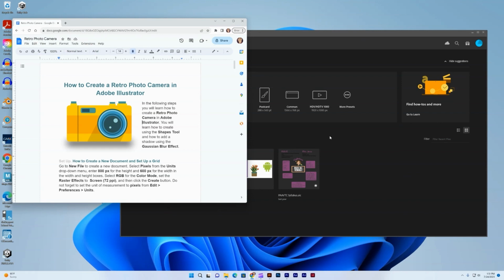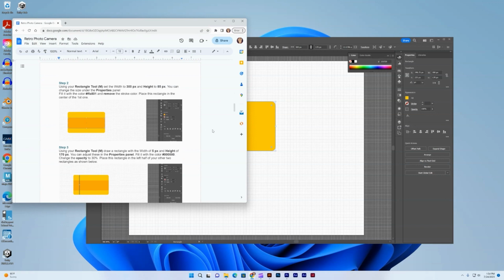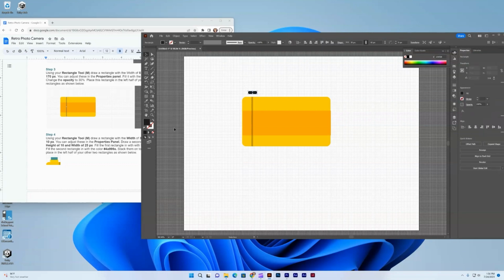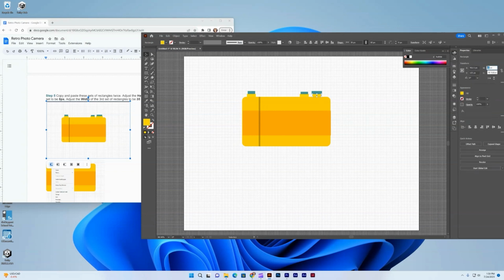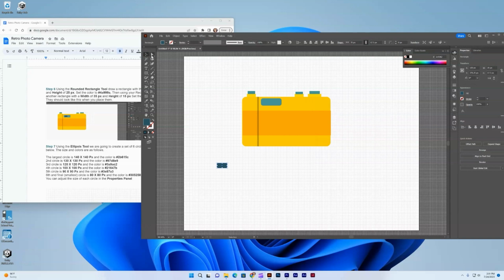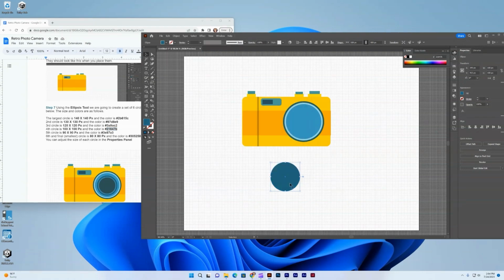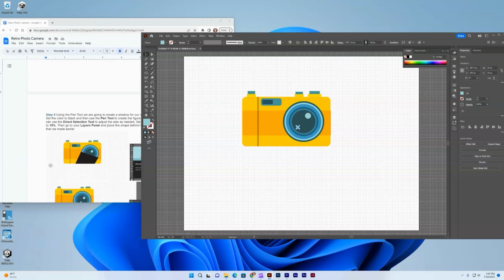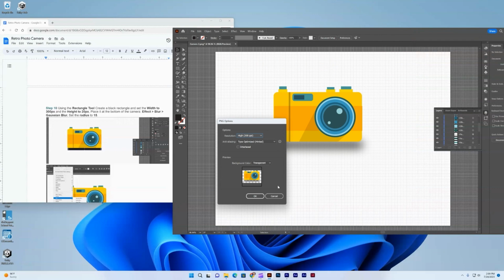Retro Camera Tutorial